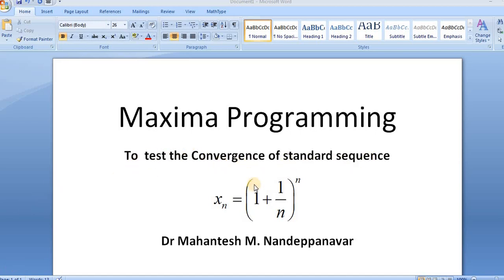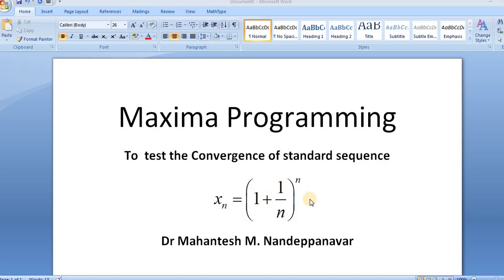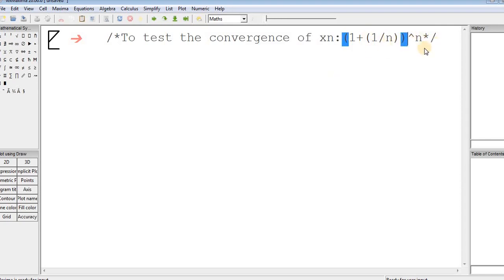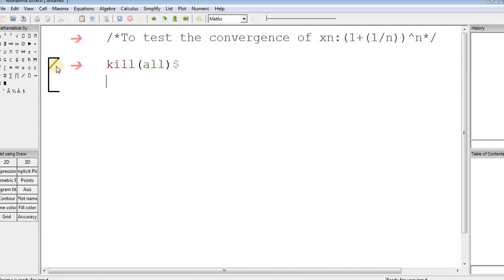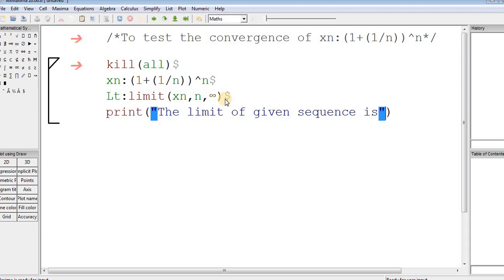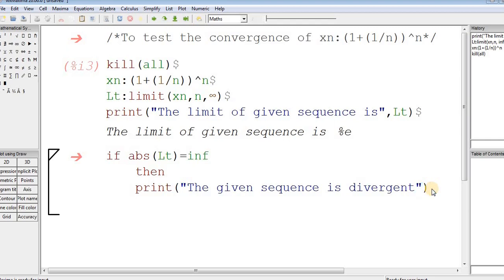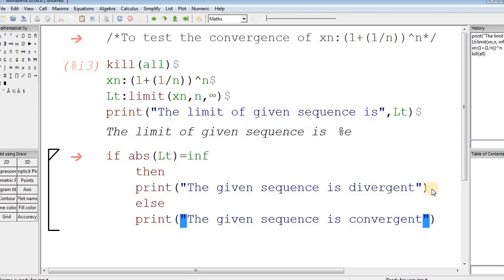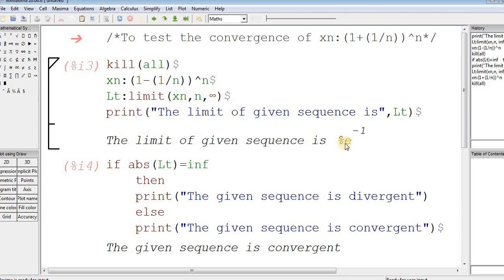Maxima Programming : Convergence of Standard Sequence